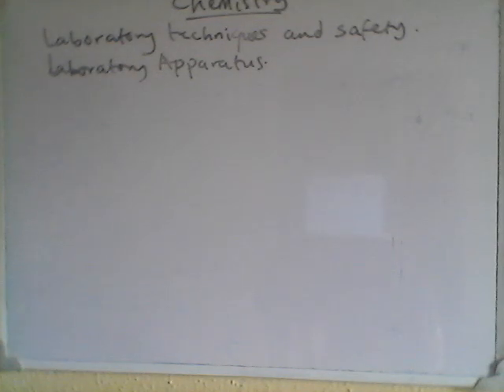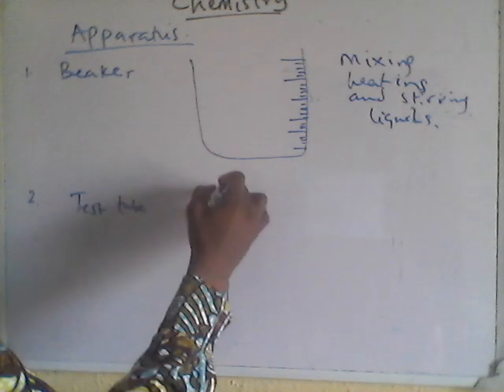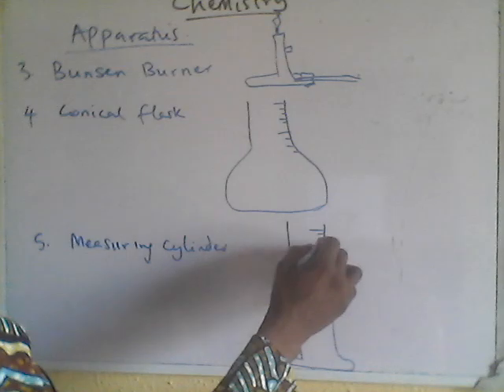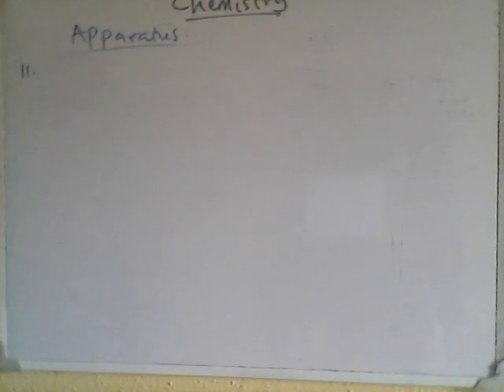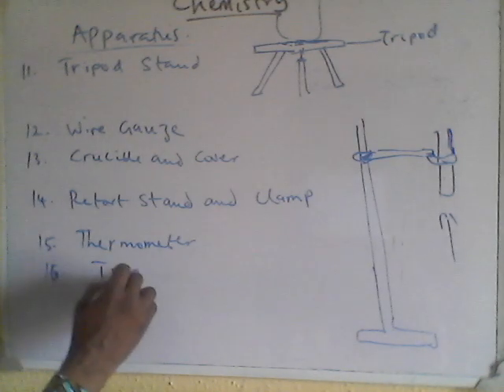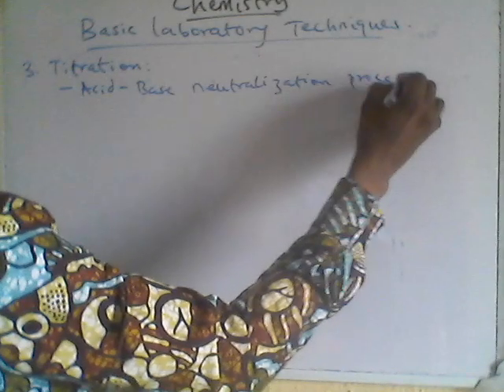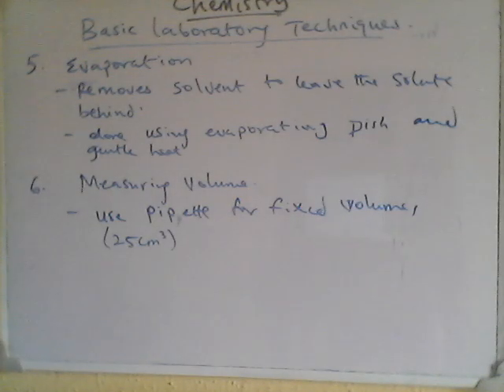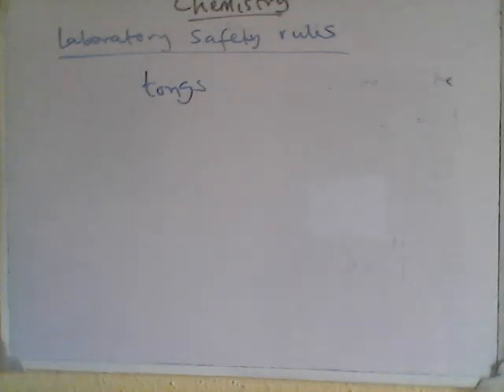Master Laboratory Techniques & Safety Rules for WAEC/NECO Chemistry | Upvision Concepts Academy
Are you preparing for WAEC, NECO, or JAMB Chemistry exams? One topic you can’t afford to skip is Laboratory Techniques and Safety!

In this detailed tutorial from Upvision Concepts Academy, we explain all you need to know to score high marks in practical-based questions and theory papers.

✅ What You'll Learn in This Video:

🔬 Identification and proper use of common laboratory apparatus
💡 Basic laboratory techniques: titration, filtration, crystallization, etc.
⚠️ Laboratory safety rules every student must know
🧯 First aid measures for chemical accidents
📊 10 NECO-style multiple-choice questions with solutions

This video is perfect for:

WAEC & NECO Chemistry candidates

SS1, SS2 & SS3 Science Students

JAMB/UTME aspirants

Science teachers & tutors preparing students for exams

🎯 Watch, Learn, and Excel with Upvision Concepts Academy!

🧠 SECTION F: NECO-STYLE QUESTIONS (10 Questions with Answers)

Which apparatus is most appropriate for measuring exactly 25.0 cm³ of a solution?

A. Measuring cylinder
B. Burette
C. Pipette
D. Beaker

Answer: C. Pipette

The apparatus used to support a beaker during heating is the:

A. Burette
B. Crucible
C. Retort stand
D. Tripod stand with wire gauze

Answer: D. Tripod stand with wire gauze

Which of the following safety equipment is used to protect the eyes?

A. Lab coat
B. Face shield
C. Goggles
D. Helmet

Answer: C. Goggles

What is the function of a burette in titration?

A. Holding acid
B. Delivering a fixed volume of base
C. Delivering variable volume of solution accurately
D. Heating the solution

Answer: C. Delivering variable volume of solution accurately

Which method separates a soluble solid from a solution?

A. Filtration
B. Decantation
C. Evaporation
D. Distillation

Answer: C. Evaporation

A conical flask is preferred during titration because:

A. It is flat-bottomed
B. It allows for easy swirling without spillage
C. It holds more acid
D. It resists heat

Answer: B. It allows for easy swirling without spillage

Which of the following is NOT a safety rule?

A. Taste chemicals to know their properties
B. Use gloves when handling corrosive chemicals
C. Wash eyes with water in case of splashes
D. Label all chemical containers

Answer: A. Taste chemicals to know their properties

The apparatus used to heat a substance to high temperature is:

A. Evaporating dish
B. Beaker
C. Crucible
D. Watch glass

Answer: C. Crucible

When sodium hydroxide is spilled on the hand, the appropriate first aid is:

A. Wash with plenty of water and apply dilute acid
B. Apply concentrated acid
C. Wipe with cloth
D. Cover with dry cloth

Answer: A. Wash with plenty of water and apply dilute acid (e.g., vinegar)

The apparatus used to hold a burette vertically during titration is:

A. Tripod stand
B. Clamp and retort stand
C. Pipette filler
D. Beaker

Answer: B. Clamp and retort stand